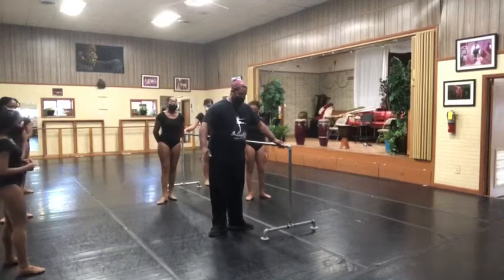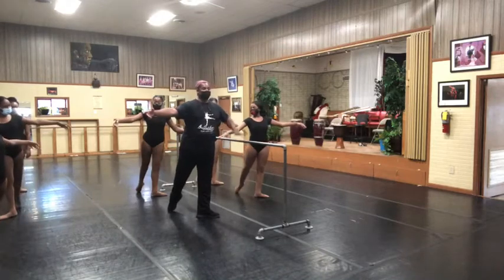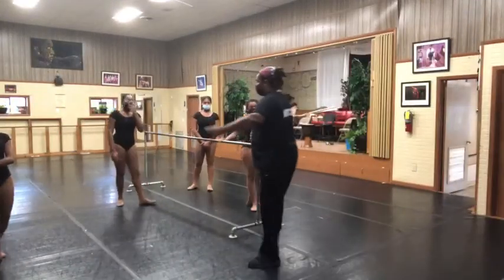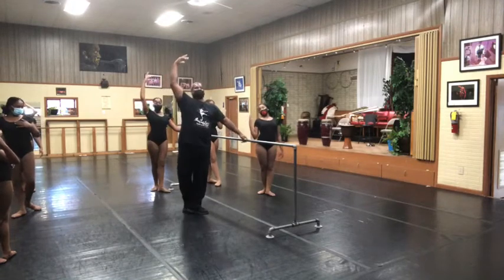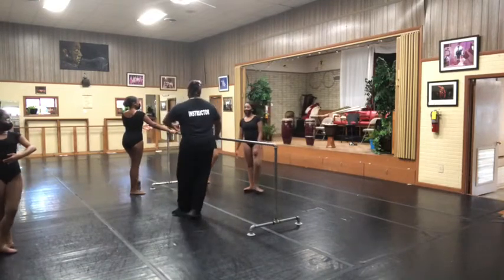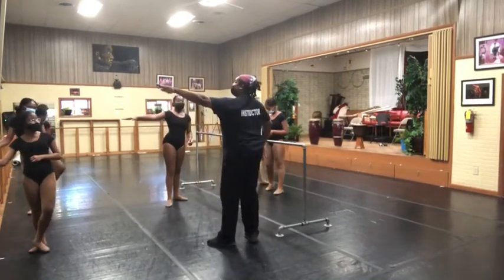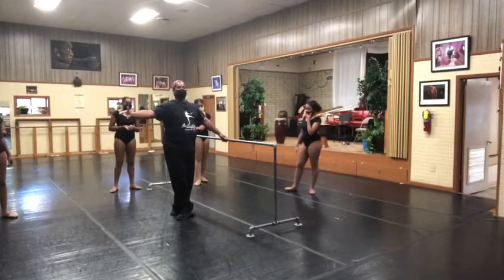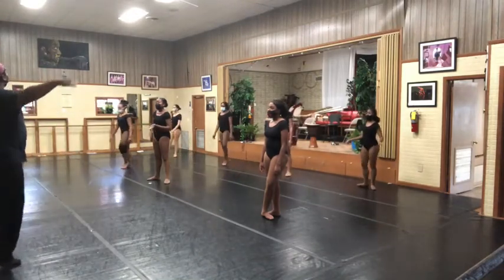Waverly T. Lucas II/ Cofounder Ballethnic Dance Company Inc.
W. Lucas Cofounder of Ballethnic Dance Company and Ballethnic Academy of Dance teaching students after the Covid 19 Pandemic shutdown when the CDC eased its restrictions.